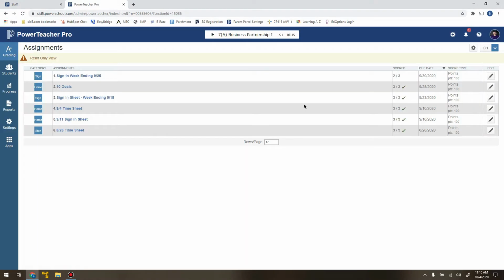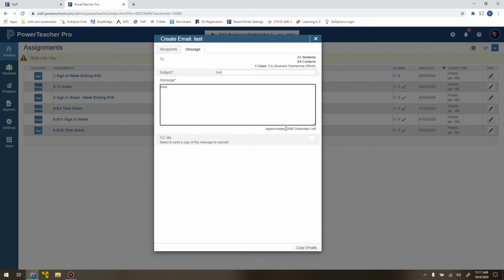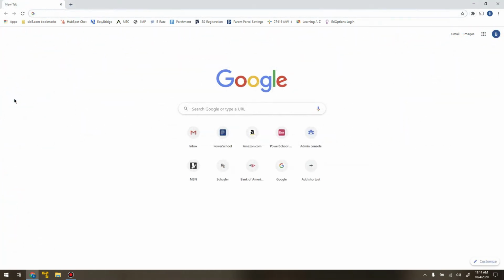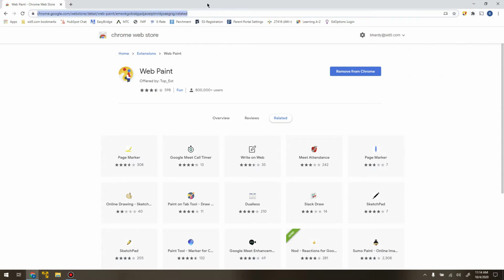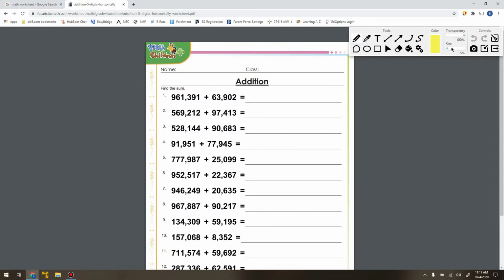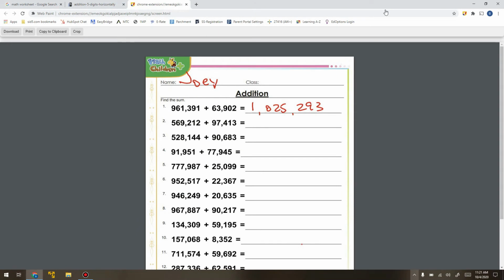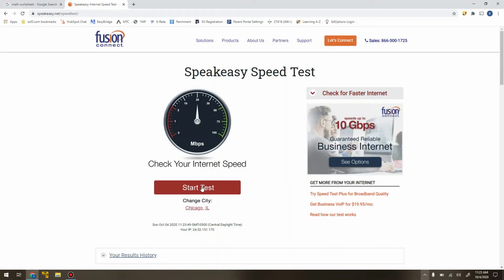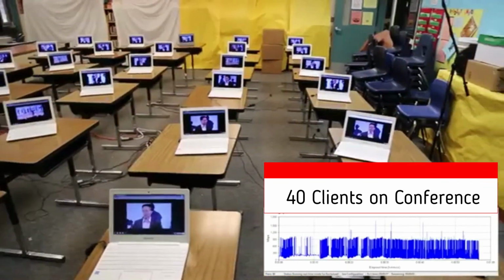E6SY21 - PTP Messaging and Paint&Draw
A short video that showcases the new PowerTeacher Pro feature which allows teachers to email parents from within the portal, without looking up any email addresses.  Plus an added bonus look at a must have Chrome extension for teachers and students